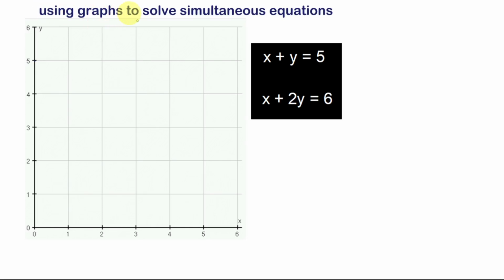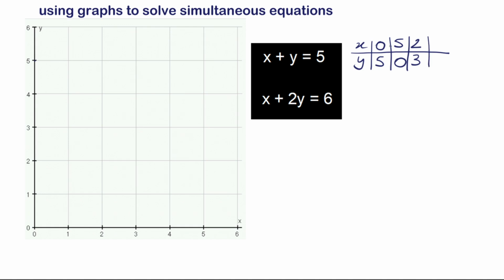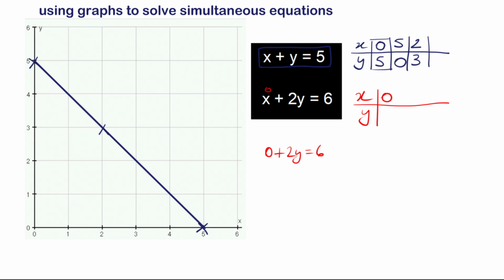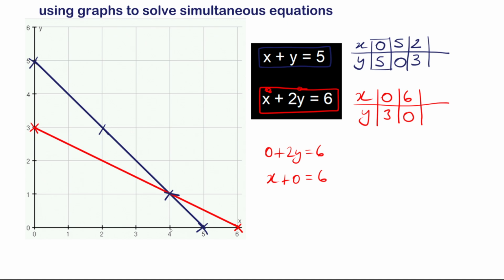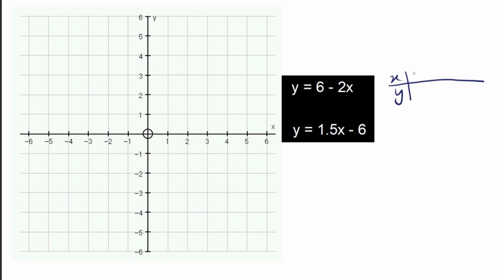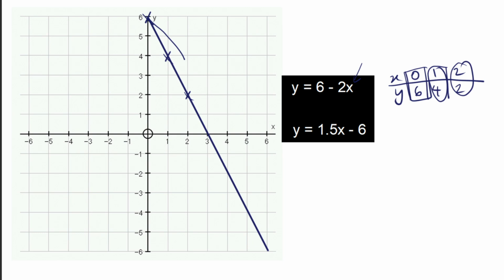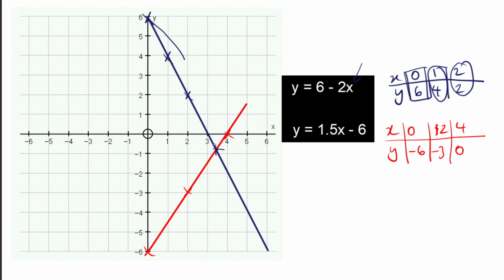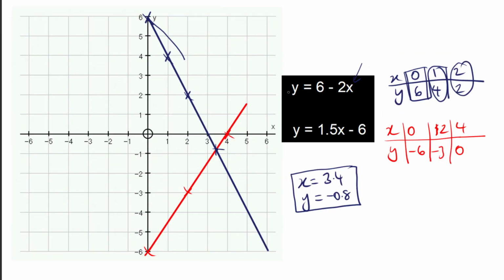Using graphs to solve Simultaneous equations